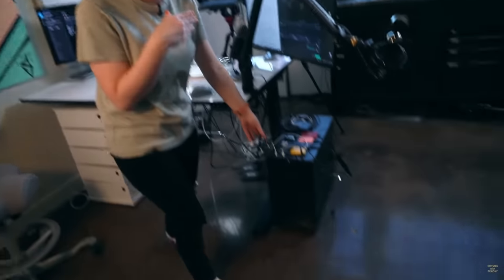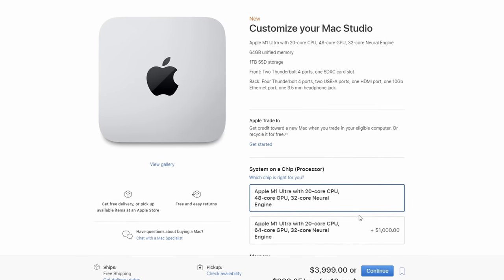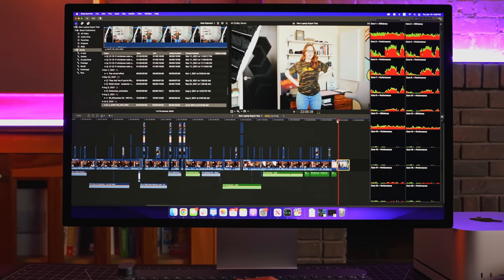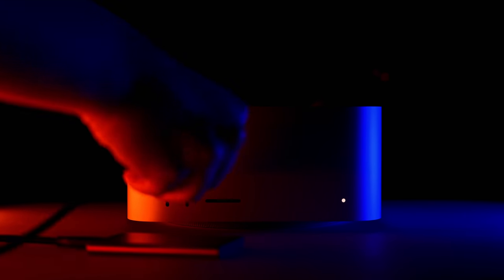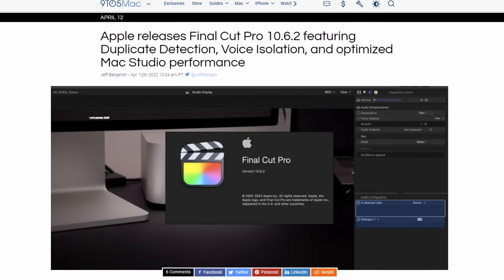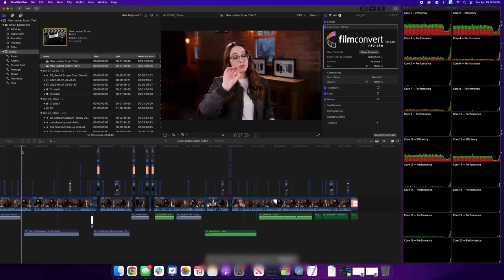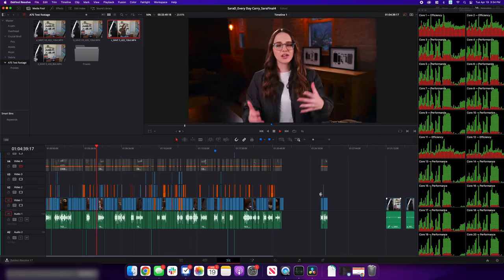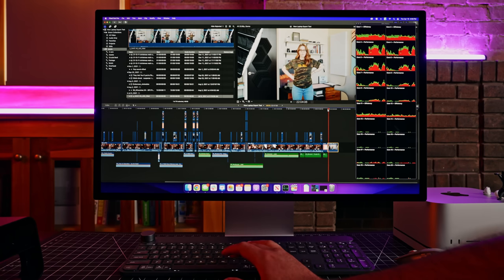Mac Studio vs My Custom PC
M1 Ultra Mac Studio vs my Puget PC!!
Try 5 pairs of glasses at home for free Home Try-Ons are only offered in the US.

LG 34" Ultrawide (non curved) that I use
Better quality Ultrafine
Logitech craft keyboard
Logitech mouse
Logitech streamcam